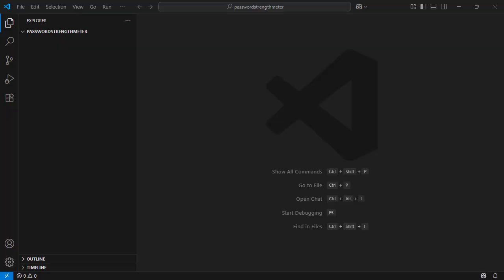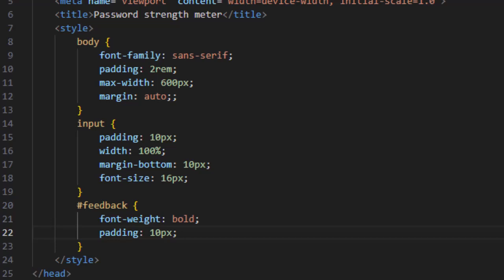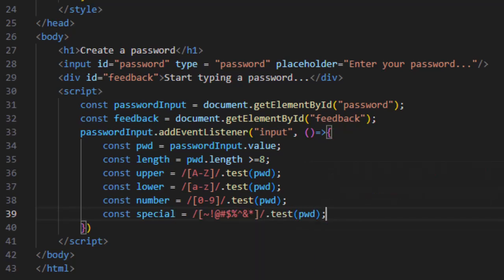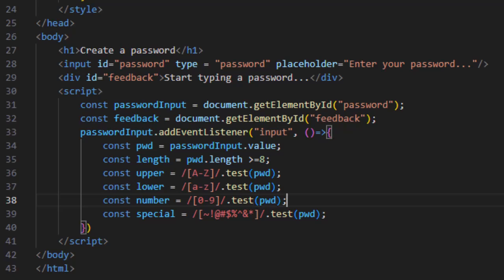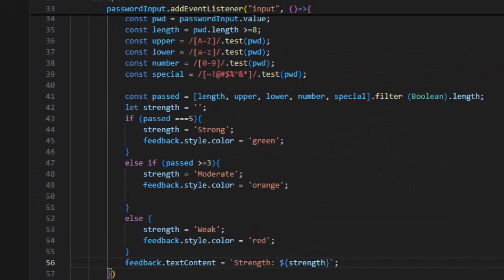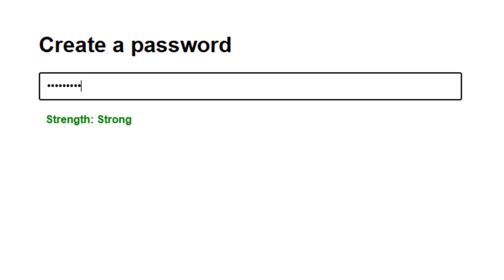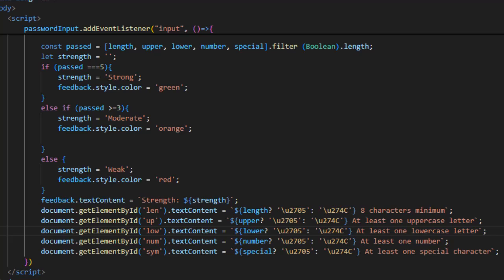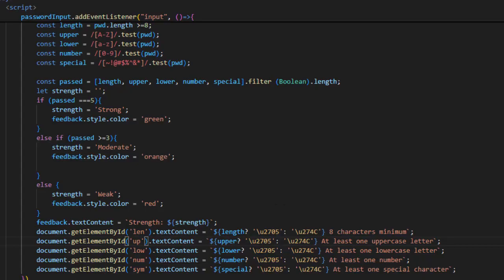Validate Password Strength Live — Real‑Time JS Password Strength Checker Tutorial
In this tutorial, you’ll learn to validate password strength live in JavaScript — building a real‑time password strength meter step by step. No regex knowledge? No problem! We break down every part of the code, explain how to detect uppercase, lowercase, numbers, symbols, and update a checklist or strength meter dynamically. Code examples, visual UI feedback, and best practices included for HTML, CSS & vanilla JS. Beginner‑friendly and ready to drop into any project!